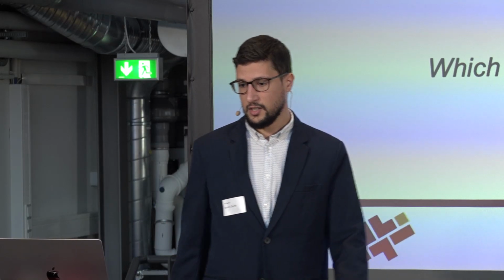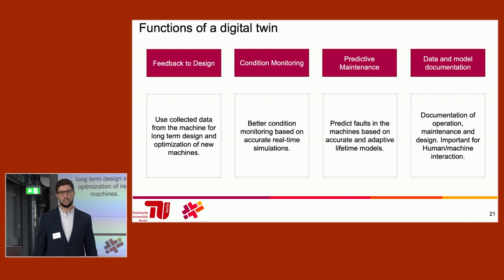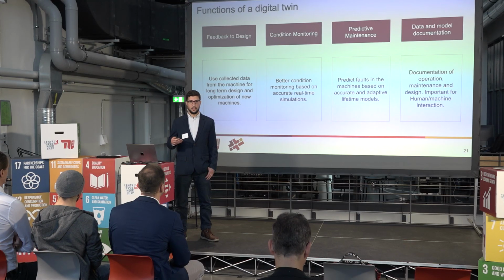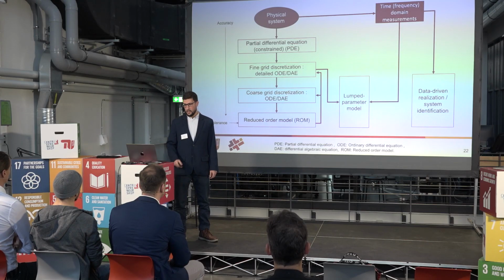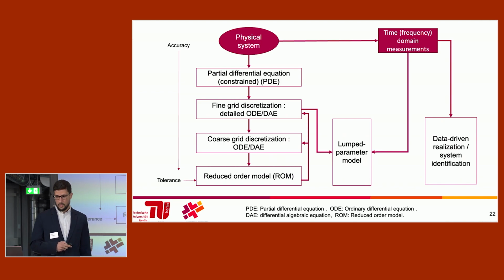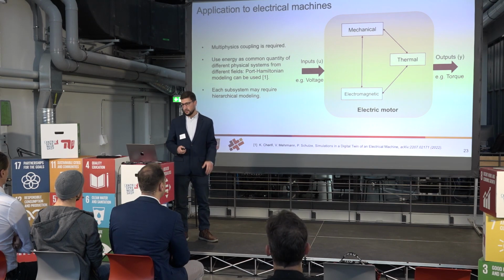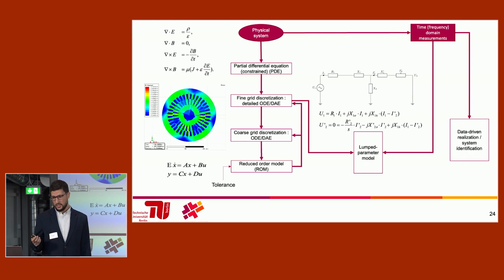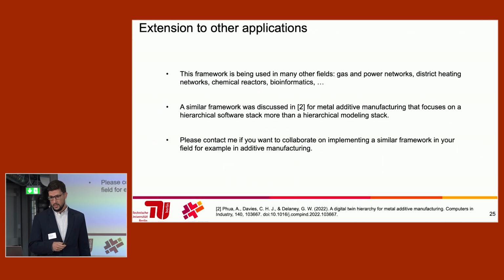Hierarchical modeling for digital twins | Karim Cherifi | TU Berlin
Hierarchical modeling for digital twins während der 3. Session "Digitale Prozesse in der Industrie" des Innovation Network Panels "Additive Manufacturing & Digitale Prozesse in der Industrie" von Karim Cherifi, TU Berlin.

Innovation Network Panel vom 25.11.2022
TU Berlin, Centre for Entrepreneurship

Präsentiert wurden Ergebnisse und Lösungsansätze der Projektkonsortien "Hochtemperatur-Anwendungen" (HTA), "Maintenance, Repair and Overhaul" (MRO) und "Elektrische Antriebe" (EA) im Rahmen dieser Forschungsprojekte am Werner-von-Siemens Centre for Industry and Science e.V. (WvSC).

Untersucht wurde das Design von Bauteilen und verschiedene Verfahren der Additiven Fertigung im Einsatz in der industriellen Produktion. Neue Materialien konnten charakterisiert und das Verhalten für die Prozesse bestimmt werden.
Dazu wurden auch die digitalen Prozesse entlang der Entwicklung, Fertigung und Reparatur beschrieben, gestaltet und implementiert.